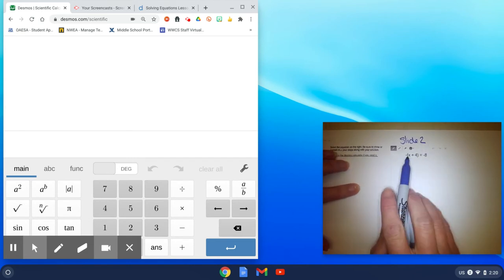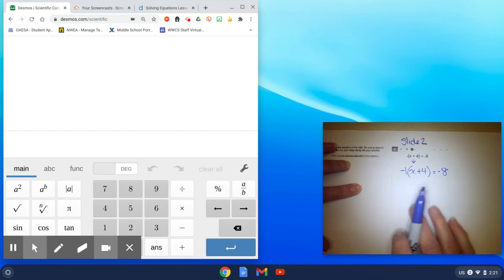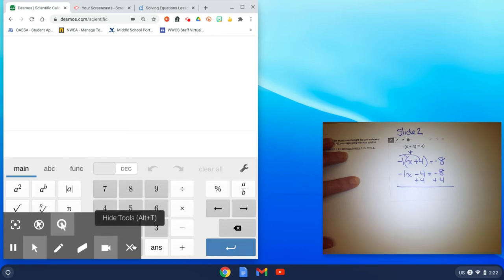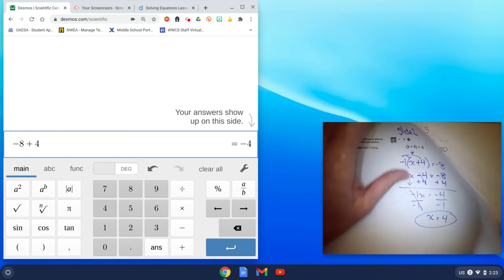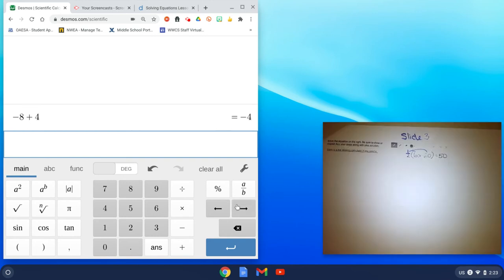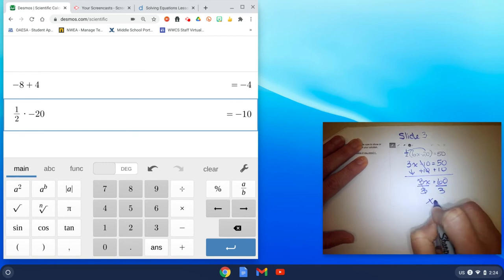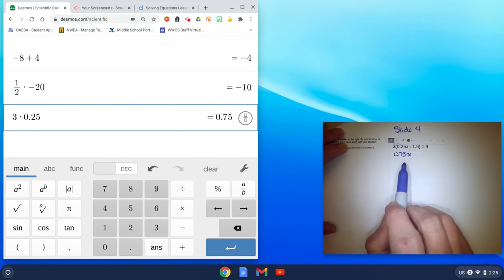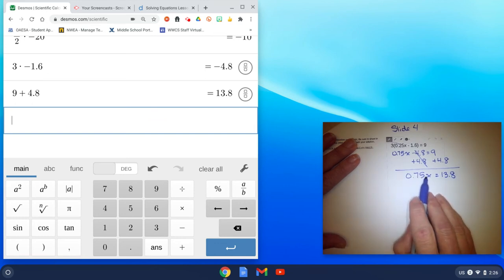Solving Equations Lesson #7(Rational Numbers)